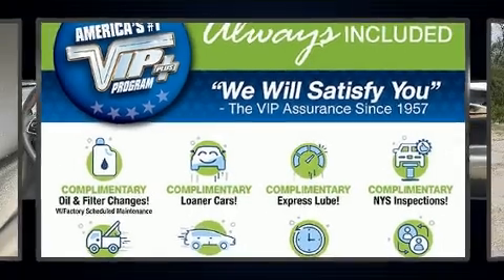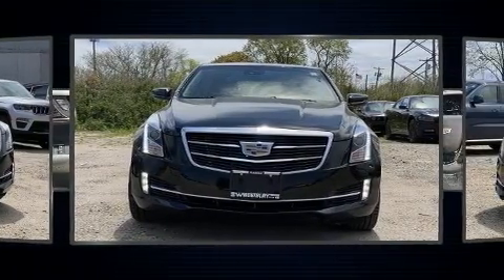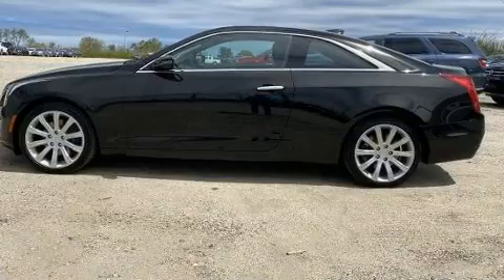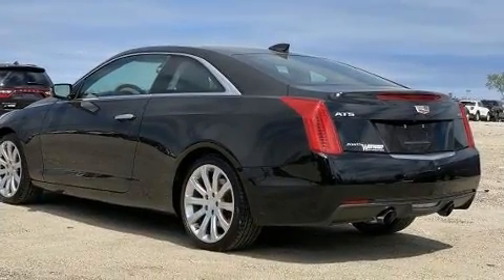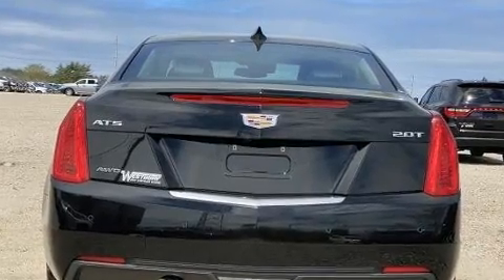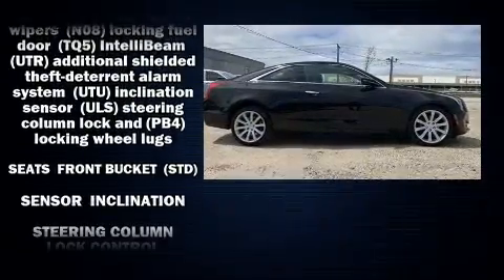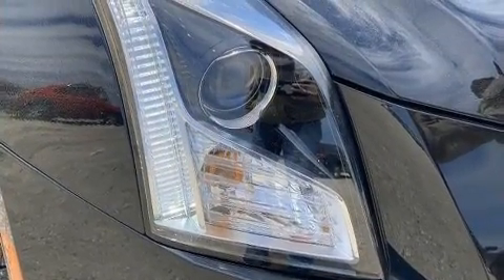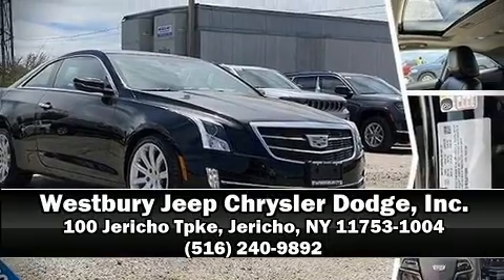2018 Cadillac ATS Coupe Luxury AWD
Get excited about the 2018 CADILLAC ATS. With just over 20,000 miles on the odometer, this model challenges small car competitors, regardless of price and class! Smooth gearshifts are achieved thanks to the efficient 4 cylinder engine, providing a spirited, yet composed ride and drive. A turbocharger further enhances performance, while also preserving fuel economy. Top features include rain sensing wipers, leather upholstery, a tachometer, power front seats, a blind spot monitoring system, high intensity discharge headlights, turn signal indicator mirrors, and remote keyless entry. For drivers who enjoy the natural environment, a power moon roof allows an infusion of fresh air. Audio features include an AM/FM radio, steering wheel mounted audio controls, and 12 speakers, providing excellent sound throughout the cabin. Passenger security is always assured thanks to various safety features, such as: dual front impact airbags with occupant sensing airbag, head curtain airbags, traction control, brake assist, ignition disabling, onStar, and 4 wheel disc brakes with ABS. All wheel drive enhances stability in unpredictable circumstances. We pride ourselves in consistently exceeding our customer's expectations. Please don't hesitate to give us a call.